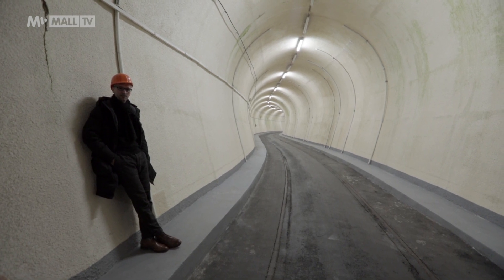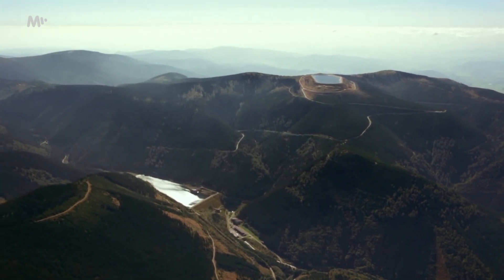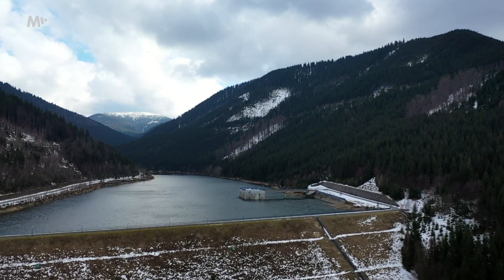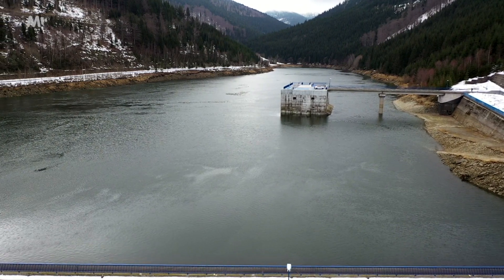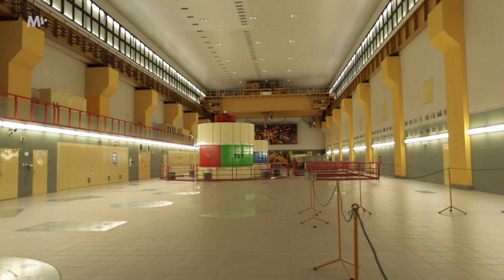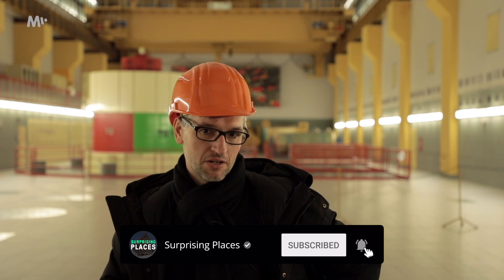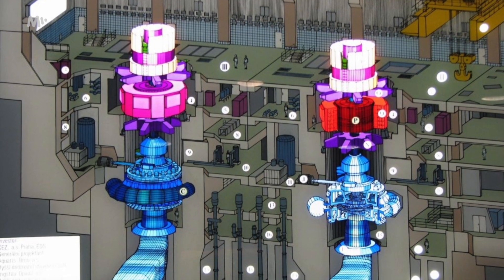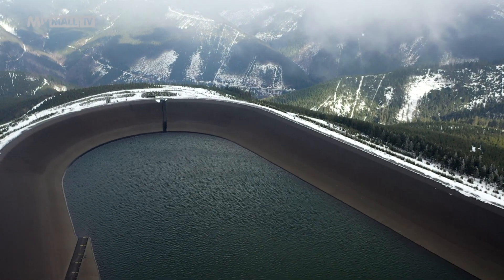Explore the Incredible Technical Wonder of Dlouhé Stráně in Czech Republic!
This time Adam Gebrian visited Dlouhé stráně Hydro Power Plant in the Czech Republic, located on the Desná river.

Take a look at the incredible and largest pumped-storage plant in the Czech Republic. It takes 7 hours to complete the pumping. Power is generated by lowering the water down, which happens during the day, and at night the water is pumped back up to the upper reservoir. In 2020, nearly 1,000 of these cycles took place. We'll also take you underground on this tour.